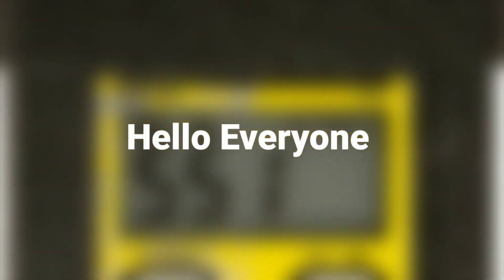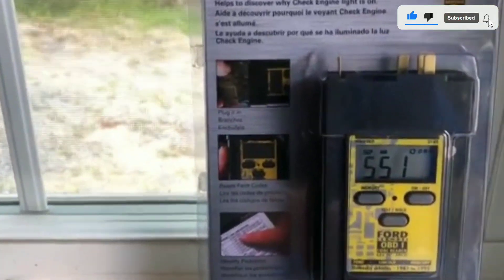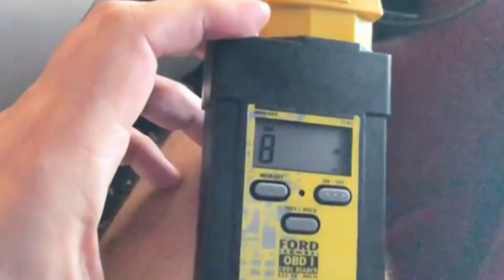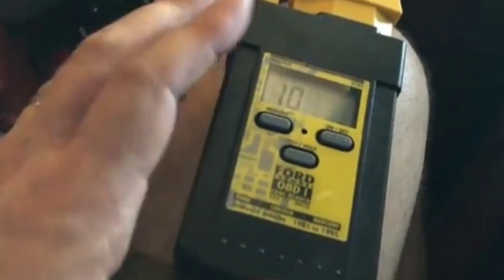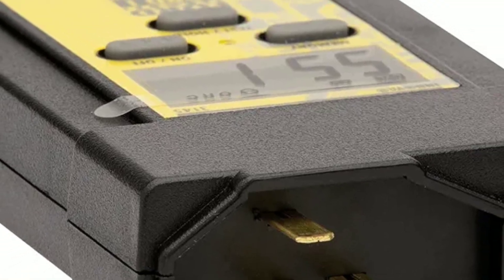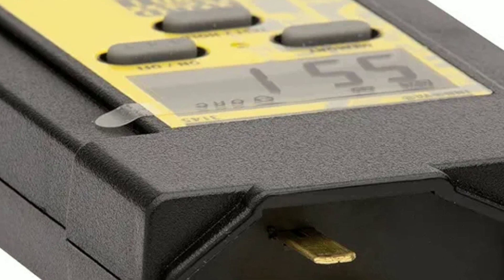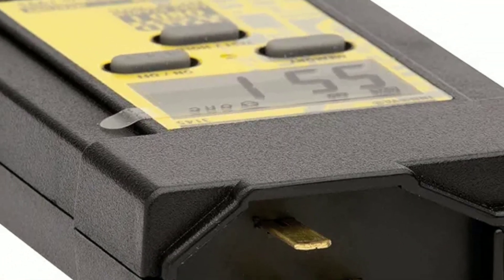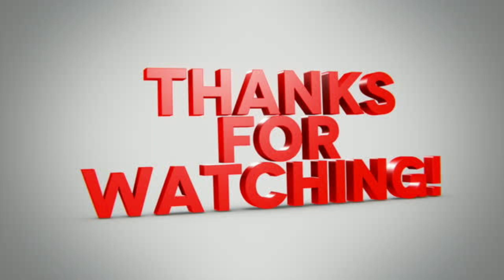INNOVA 3145 Ford Digital OBD1 Code Reader: The Ultimate Review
The INNOVA 3145 Ford Digital OBD1 Code Reader is a diagnostic tool specially designed to work with most Ford, Lincoln, and Mercury vehicles from 1982 to 1995. It communicates with the vehicle's MCU and EEC-IV computers to retrieve engine and transmission diagnostic trouble codes.

The INNOVA 3145 is easy to use, with a large, easy-to-read digital display that shows the trouble codes in plain text. It also has a built-in memory feature that stores codes even when the reader is unplugged, so you can review them later or take them to a mechanic.

The INNOVA 3145 is a valuable tool for any Ford owner who wants to be able to diagnose and troubleshoot their vehicle's problems. It is also a good choice for mechanics who need a reliable and affordable OBD1 code reader.

INNOVA 3145 Ford Digital OBD1 Code Reader:(Amazon)

✅✅✅ (AMAZON)✅✅✅
Here are some BEST OBD2 Scanner :

MOTOPOWER MP69033 Car OBD2 Scanner:(Amazon)

BlueDriver Bluetooth Pro OBDII Scan Tool:(Amazon)

ANCEL AD310 OBD II Scanner:(Amazon)

Search terms and questions you might be thinking of related to INNOVA 3145 Ford :
INNOVA 3145 Ford review
INNOVA 3145 Ford test drive
INNOVA 3145 Ford specs
INNOVA 3145 Ford features
INNOVA 3145 Ford price
INNOVA 3145 Ford vs. competitors